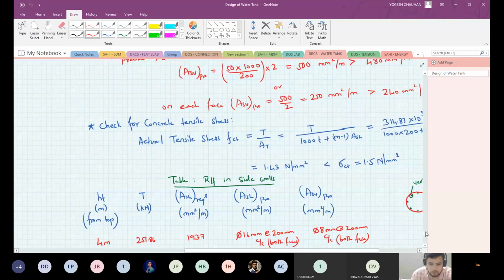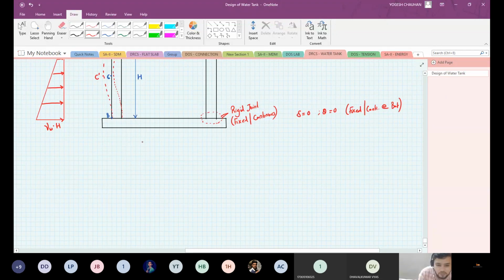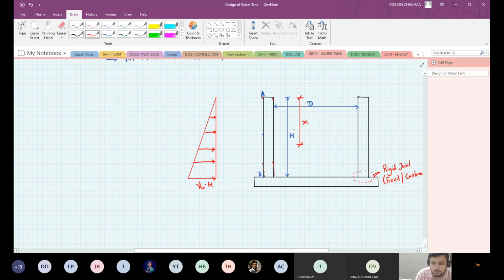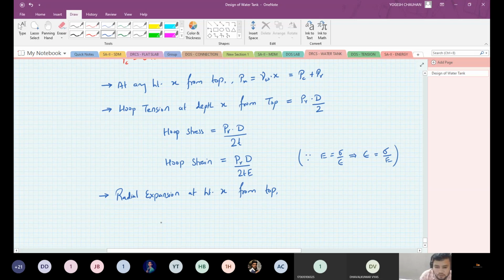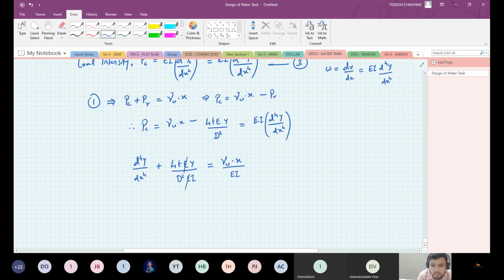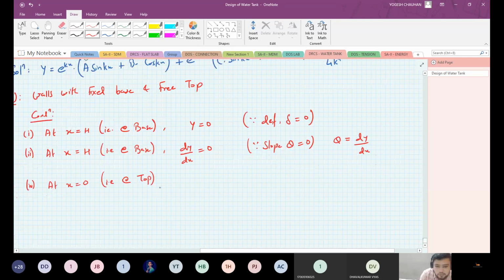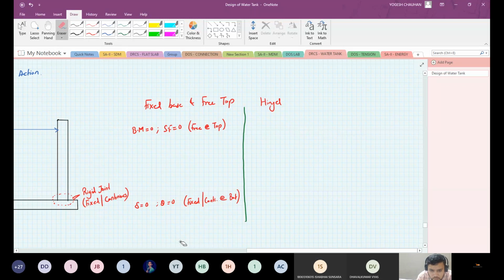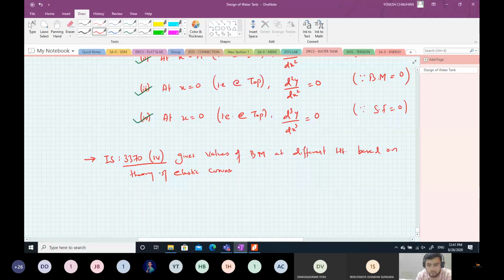Lecture 17 Water Tank (Conti.)